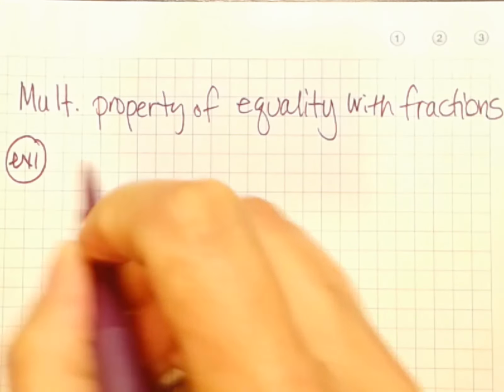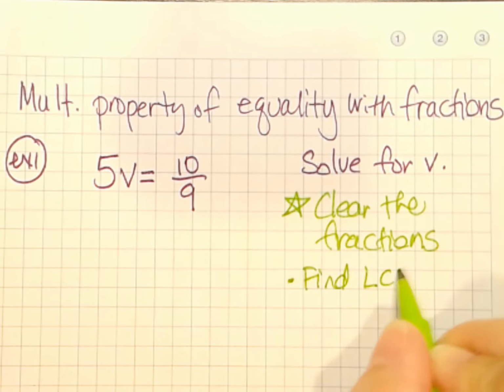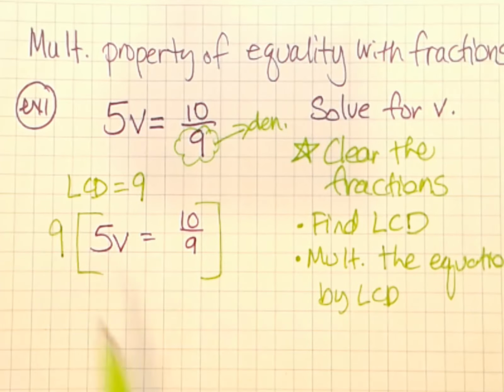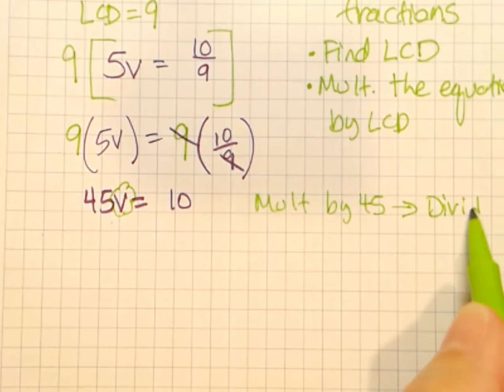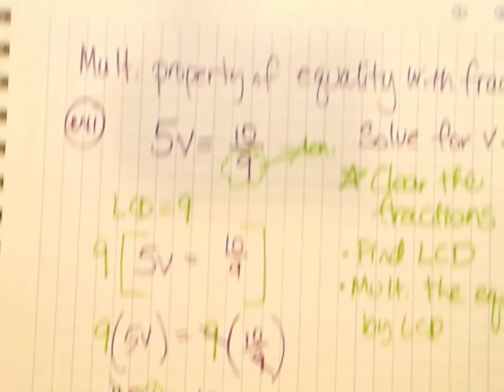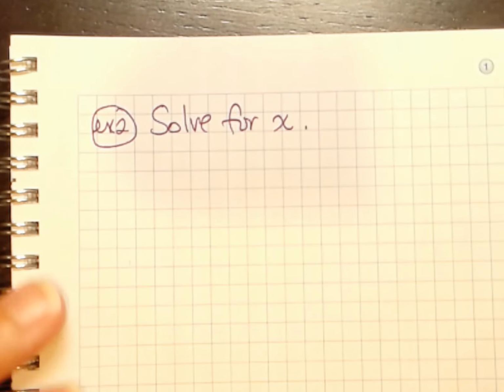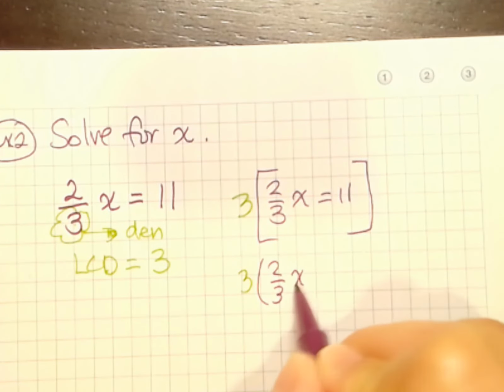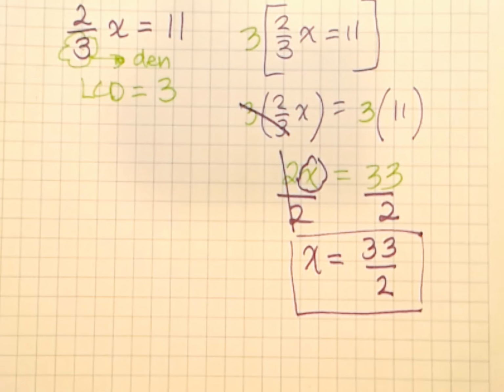DMTH 0312 Multiplication Property of Equality with Fractions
DMTH0312